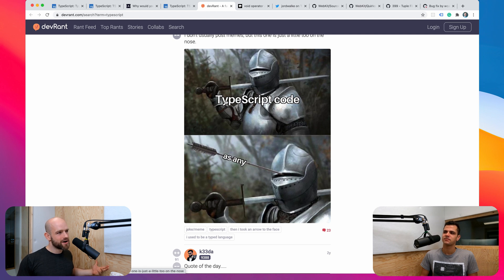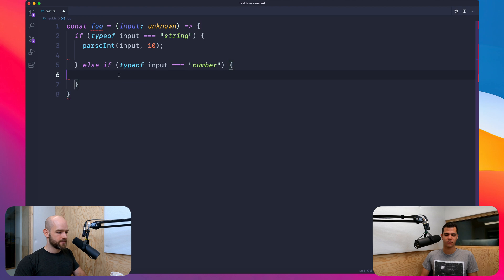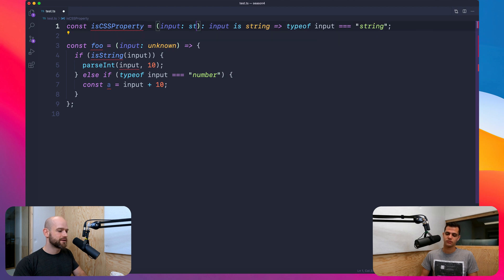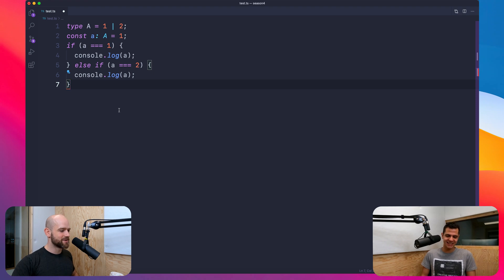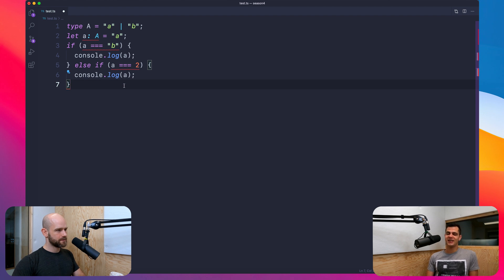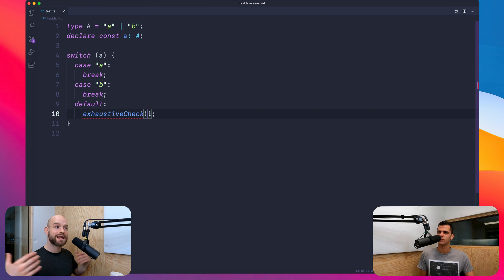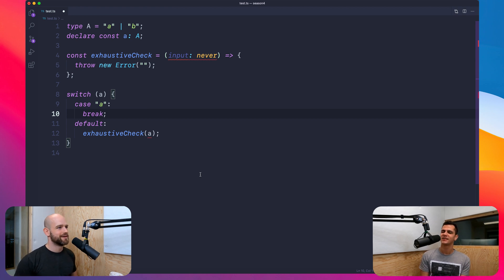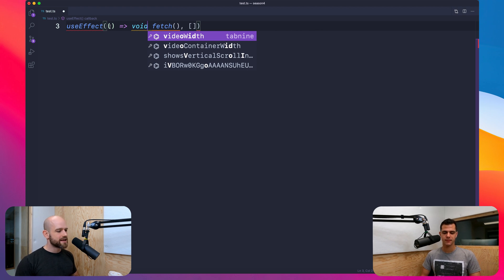unknown, never, and void in TypeScript